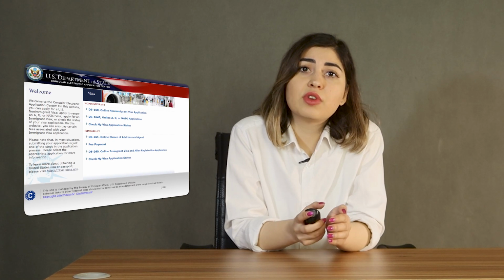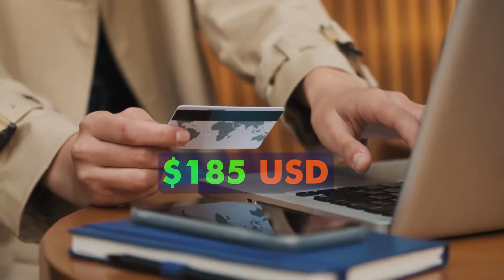Can a Canadian Permanent Resident Get a US Visa? US Visa From Canada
Many Canadian PRs assume they can visit the U.S. without a visa. Big mistake! In this video, Sam breaks down everything you actually need to know if you're a Canadian permanent resident planning to travel to the U.S.

Are you wondering…
-Can I travel to the U.S. with a Canadian PR card?
-Do I need a visa if I’m a permanent resident but not a Canadian citizen?
-What documents do I need to get a U.S. B1/B2 visa?
-Will my family need to apply separately?

Checklist from the video:
-Understand what your Canadian PR means for U.S. travel
-Identify the right visa (B1/B2)
-Step-by-step visa process:
-Know what to expect in the interview
-Understand your approval chances
-Learn how to apply with your family

Sam explains how your passport, not your Canadian PR status, determines your U.S. visa eligibility. She also shares helpful tips on photo requirements, financial documents, and how to prove ties to Canada.

Whether you’re visiting family, attending a business event, or planning a vacation—this video is your go-to guide.

Need expert help with your U.S. visa application? Use this link to book your FREE consultation today

Timecodes
00:00 - Intro
00:25 - Canadian PR for US Traveling
00:53 - The Visa You Need
01:13 - The Process of Getting the US Visa
02:38 - Approval Chances
03:00 - Bringing Your Family
03:11 - Outro

Our immigration and visa expert team is ready to answer all your questions.

Canadian PR US visa, B1 B2 visa for Canadian PR, US visitor visa from Canada, DS-160 Canada, US visa for non-Canadian citizens, travel to US from Canada with PR